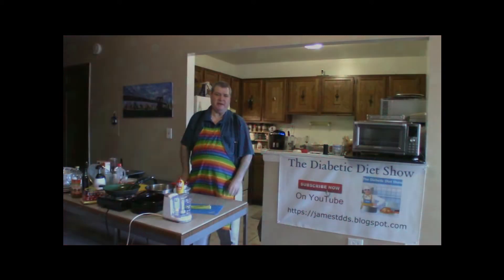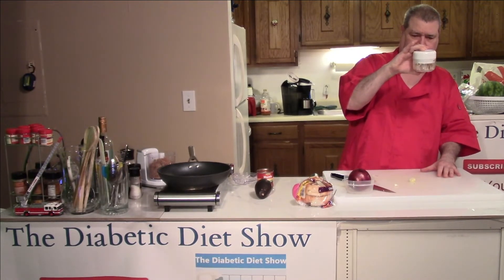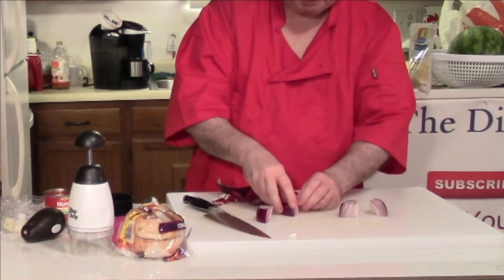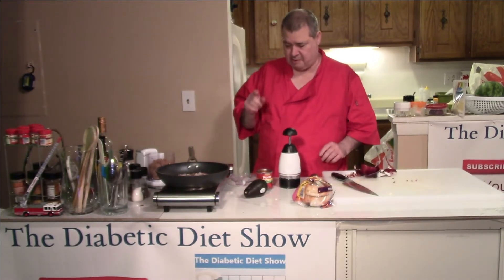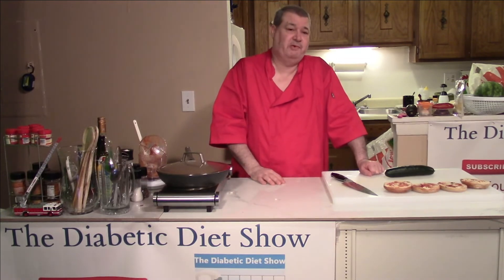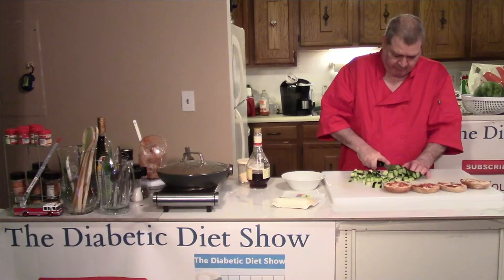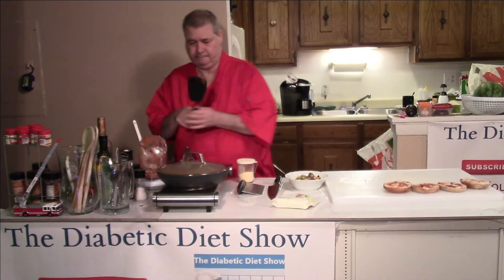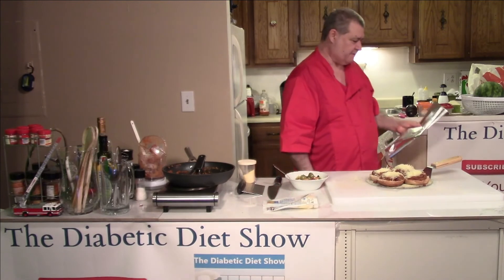Pizza Bagels Ground Sausage with Tomato Sauce and Cheese #76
To learn how to make Pizza Bagels Ground Sausage with Tomato Sauce and Cheese. #76
cucumber salad

Ingredients:
Sweet Italian sausages
Bagels
Green peppers
Onions
garlic
Olive oil
Black pepper freshly ground
Sea salt
Cheese
cucumbers, red wine vinegar, olive oil